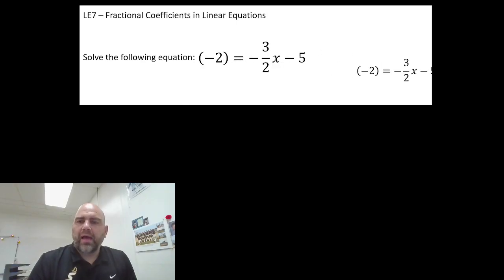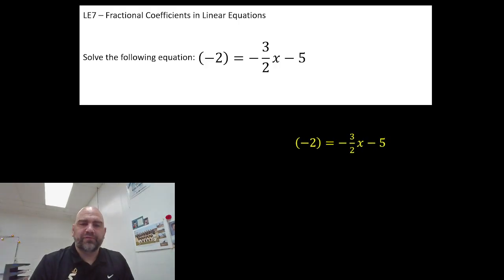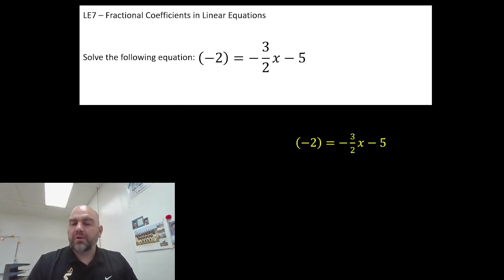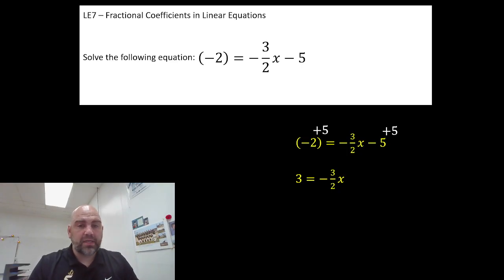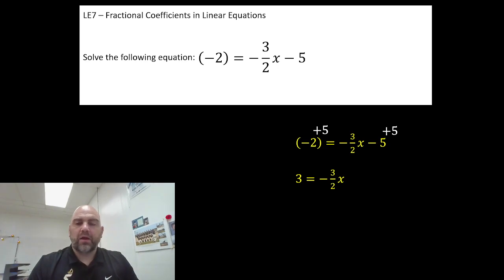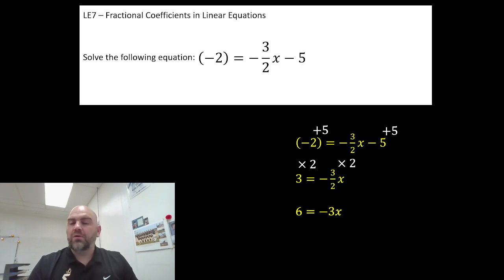Negative Fractional Coefficient in a Linear Equation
This singular example explains how to remove a negative coefficient from a term to solve for x (variable) in a linear function. I use a 2-step approach to remove the fraction and solve for the variable.